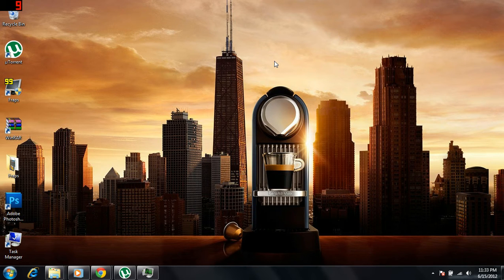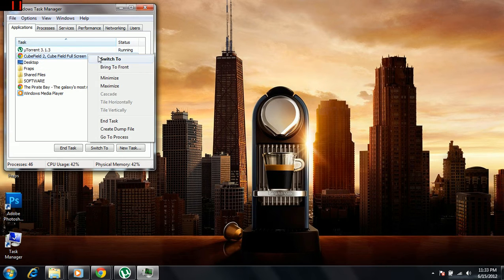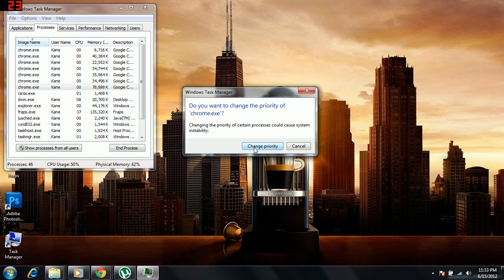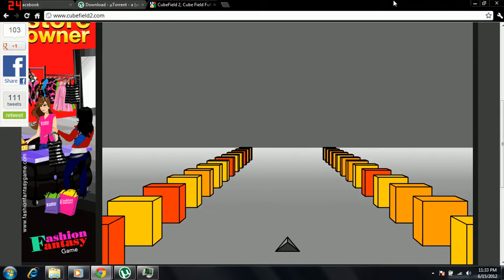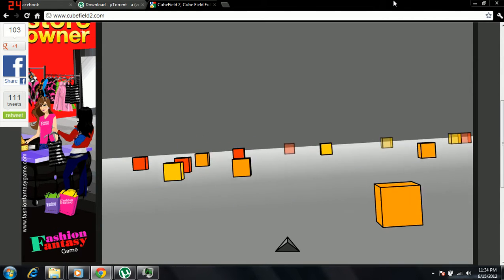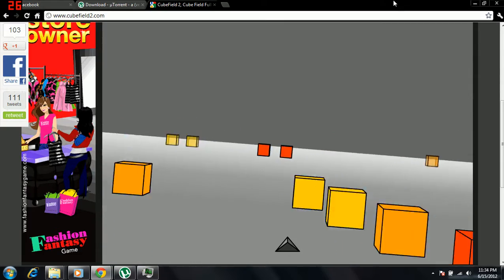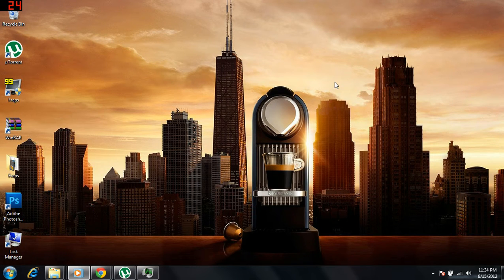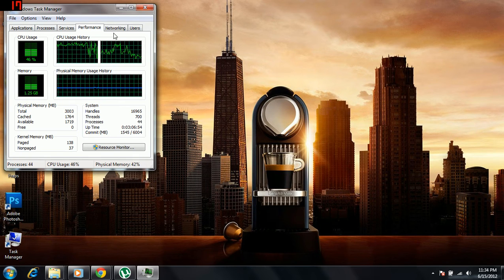How to Make Minecraft Run Better (Or Any Program)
hey guys, just a quick little tip for ya guys, and if you liked the video, Mine that like button!